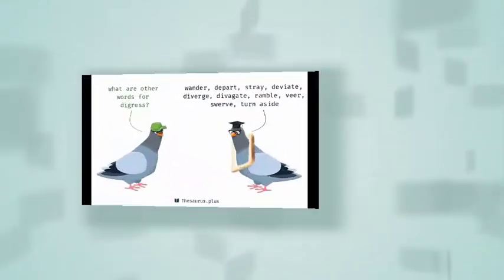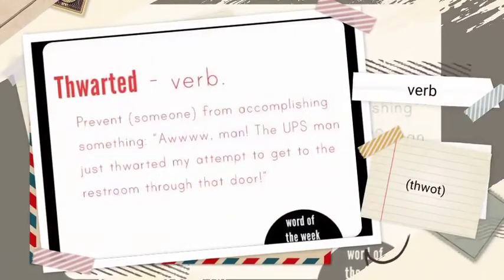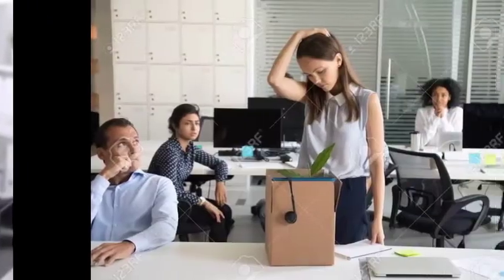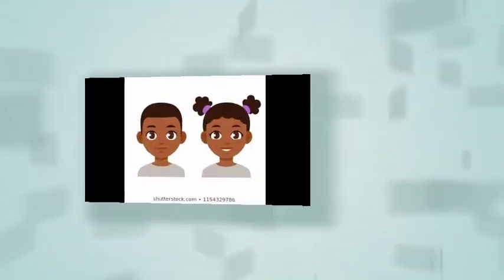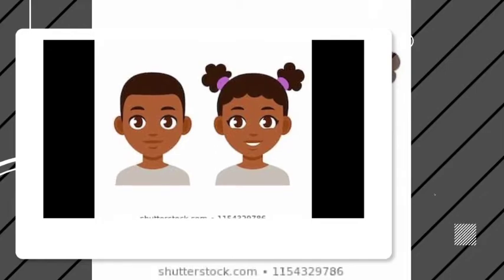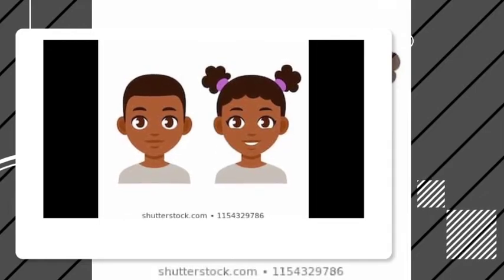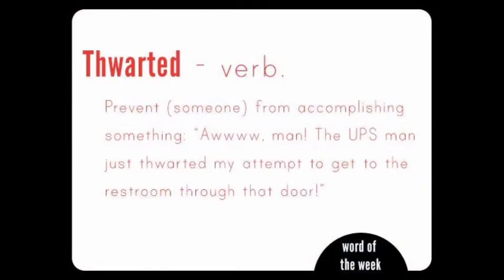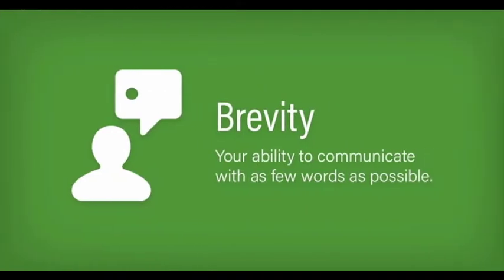Building your vocabulary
Learn six new words and add them to. your register